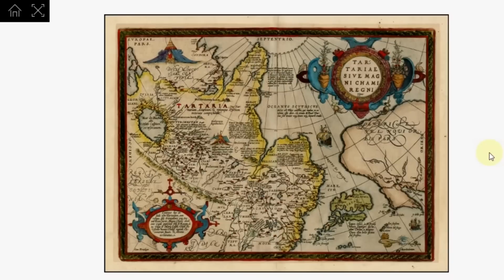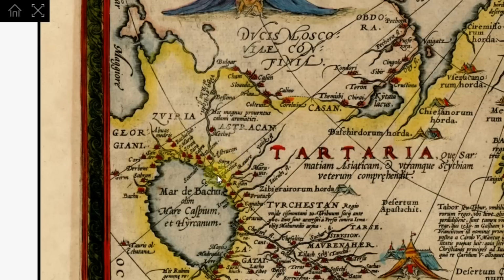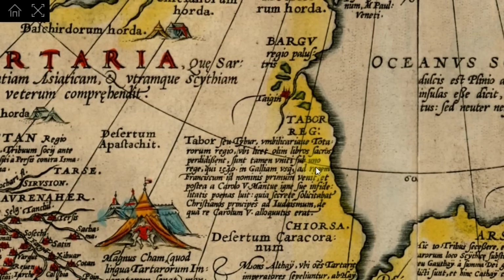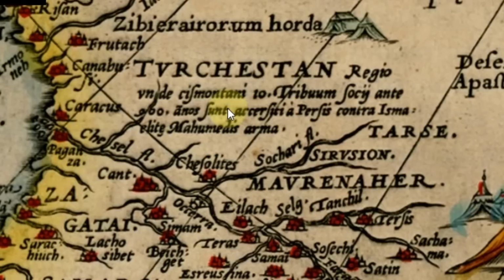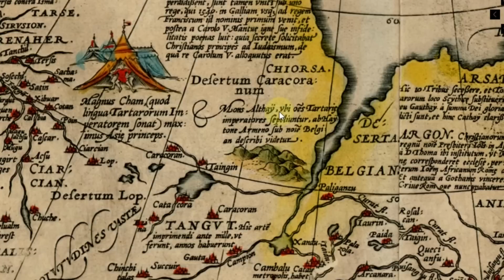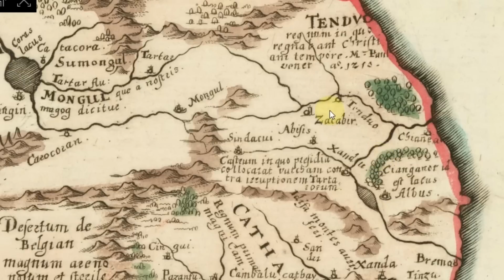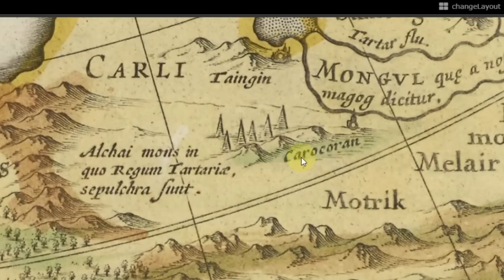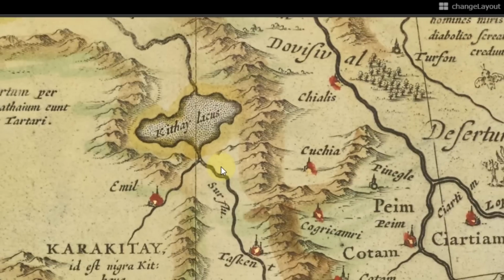Tartaria Map: Holy Books, Pyramids and More Secrets Unearthed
This map beholds insane details about Tartaria and the Christian kingdom of Asia that controlled the North East. Who is Prester John of Africa? Did the Tribes of Israel leave Arsareth as Goths? Who are the Danites and Danes of the Dark North?

Many questions are raised as we look for Tenduc, a city that's disappeared, Holy Books in Tabor, as well as the mysterious pyramids of Siberia.